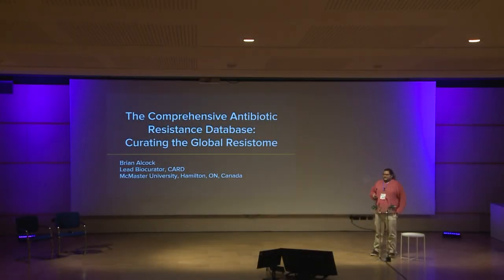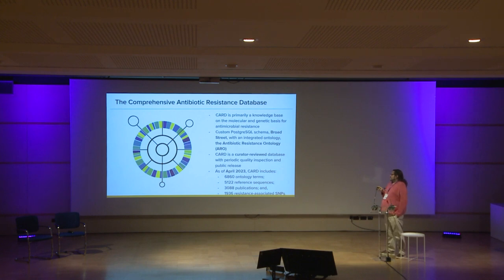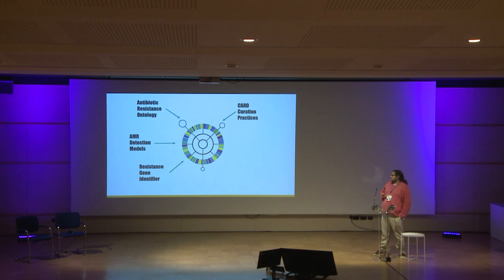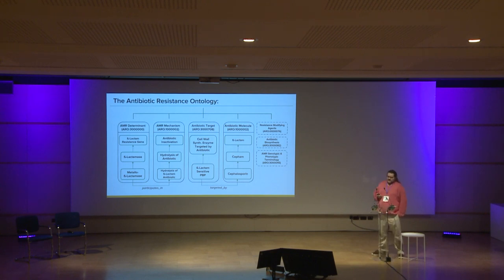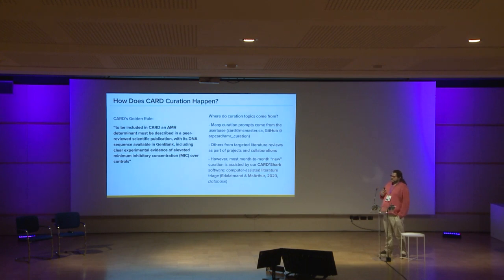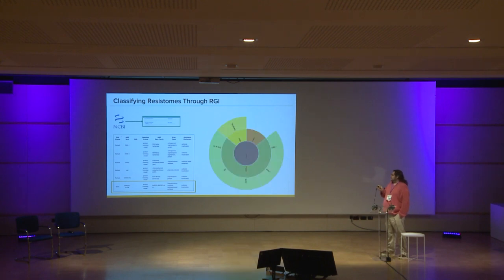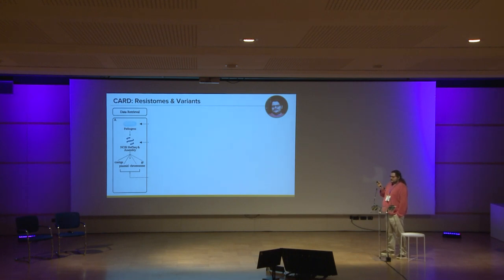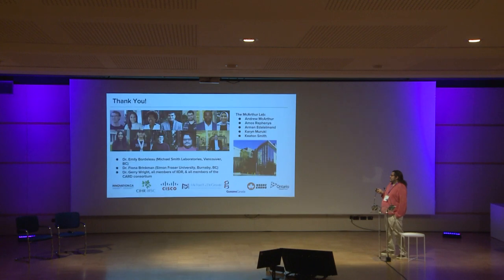Brian Alcock - The Comprehensive Antibiotic Resistance Database - Curating the Global Resistome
*Session:* April 25 - Applications 1 - 02

*Abstract:* The Comprehensive Antibiotic Resistance Database (CARD; card.mcmaster.ca) is an ontologically-driven knowledgebase and bioinformatics resource on the molecular biology and chemical components of antimicrobial resistance (AMR). This is achieved by integrating the Antibiotic Resistance Ontology (ARO) with the CARD Model Ontology (MO), which is used to organize AMR gene (ARG) sequences, resistance-conferring mutation data and bioinformatic parameters for in silico ARG detection by CARD’s Resistance Gene Identifier (RGI) software. To preserve integrity over time, the ARO is routinely updated by a biocuration team through, for example, the addition of novel AMR genes or gene variants or the revision of existing ontology branches for clarity, accuracy and/or computational efficiency. While manual curation of the literature and sequences is a cornerstone of CARD’s curation philosophy, the volume of AMR scientific literature renders this approach time-consuming and impractical. We therefore developed CARD*Shark, an algorithm and software for computer-assisted AMR literature triage. The current iteration, CARD*Shark 3, identifies and prioritizes literature for review through a machine-learning methodology, which is then reviewed by a CARD biocurator. CARD thereby integrates continuous curation from multiple approaches: computer-assisted literature triage, identification of errors and oversights through public feedback such as our GitHub repository and targeted curation within collaborative projects or other efforts of specific foci. To date, the ARO includes over 6500 terms which combine with 5000 ARG reference sequences and almost 2000 resistance-associated variants sourced from over 3000 publications to produce the current version of CARD. This manually curated data is used as a baseline for in silico prediction of resistomes and ARG prevalence for over 300 pathogens. Here we provide an overview of CARD’s design, curation methodology and overall content scope, and illustrate how a computer-assisted curation approach improves our efficacy and accuracy.